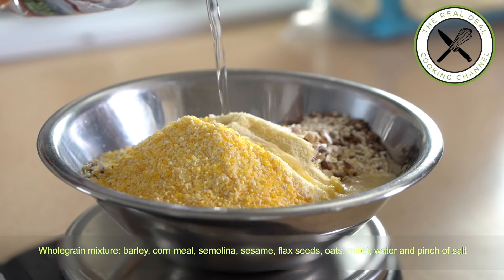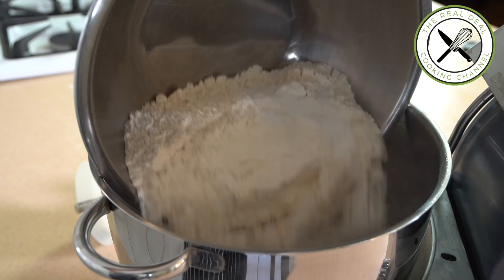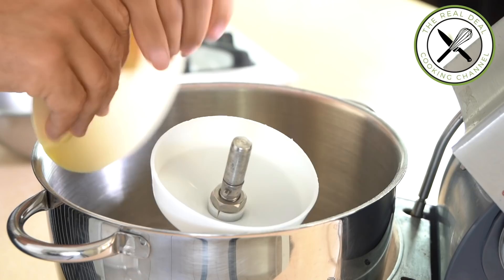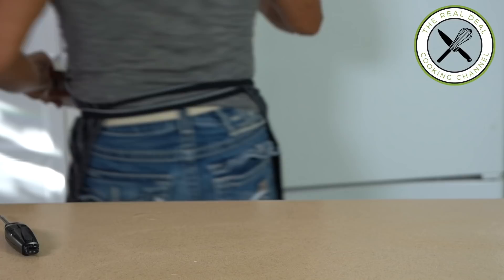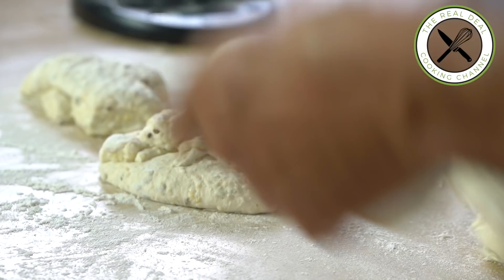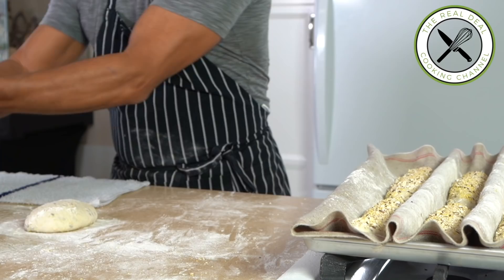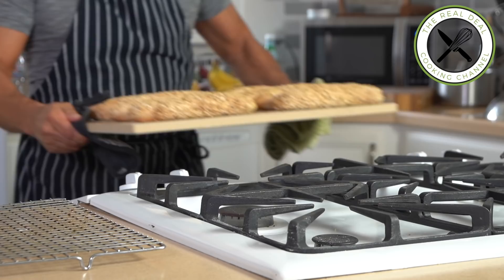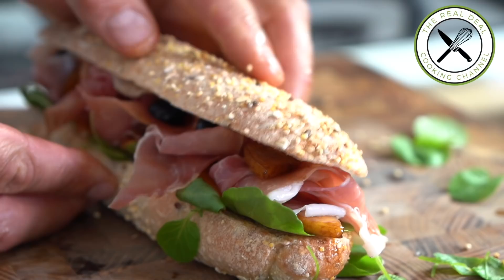Whole-Grain French Mini Baguette – Bruno Albouze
Excellent and nutritious, here is the whole-grain traditional French mini baguette recipe you were waiting for. The ultimate choice for your future sandwiches.